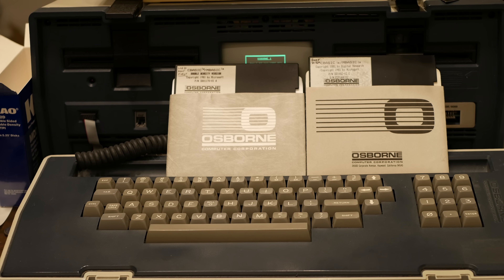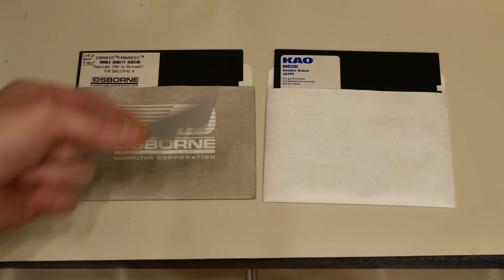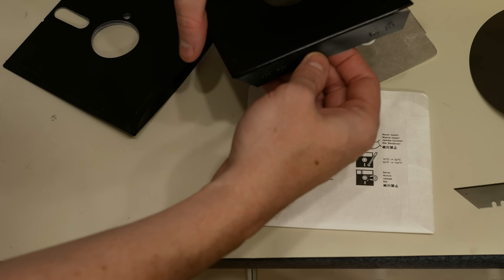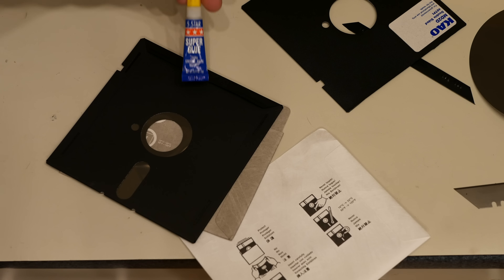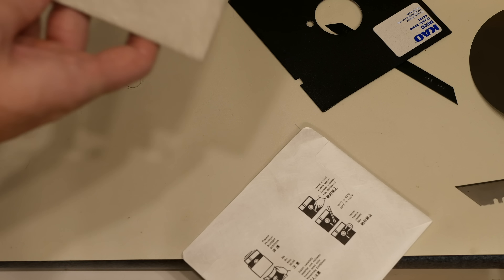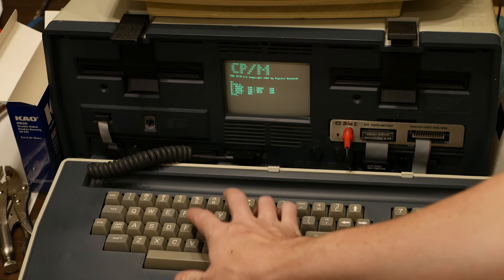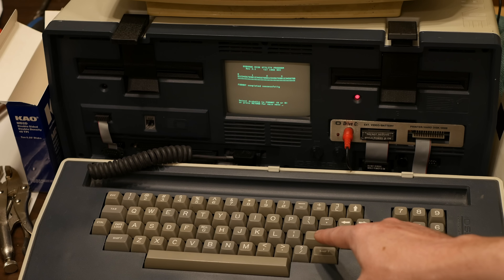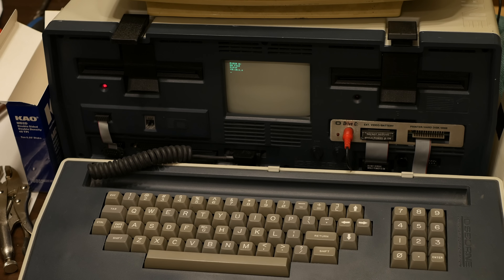How to repair defective media in an original/master disk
In this video, I talk about one method to repair a defective original/master diskette.  Of course there are other ways, and before you go to this extreme you should attempt to bulk erase the master disk and re-format and restore your backup copy to the original media.  But, if that doesn't work - this will!